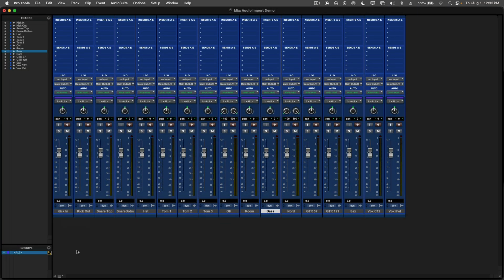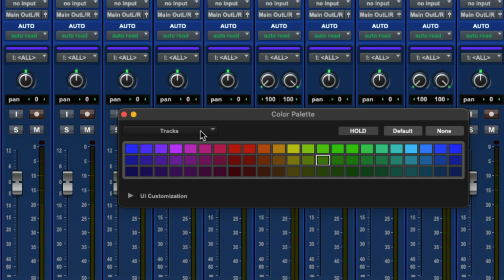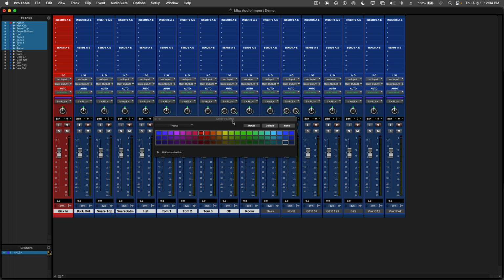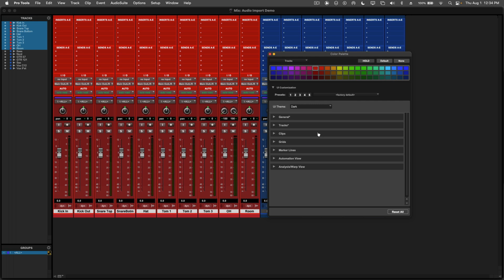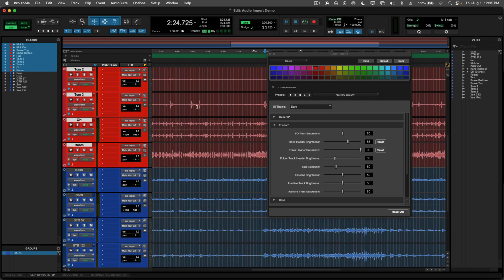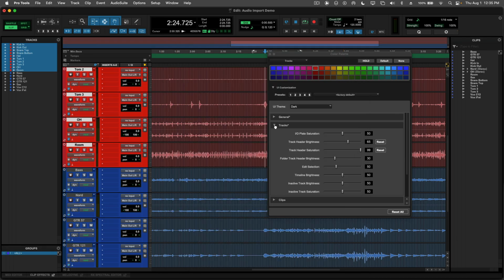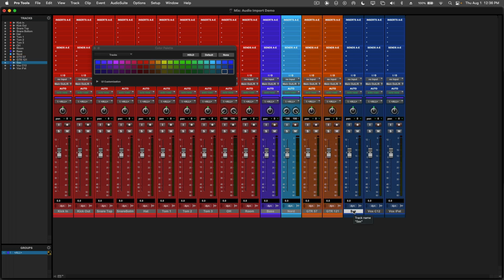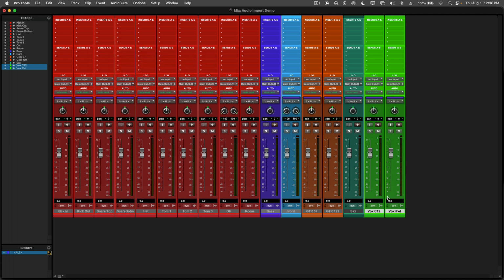Pro Tools- Color Coding Tracks